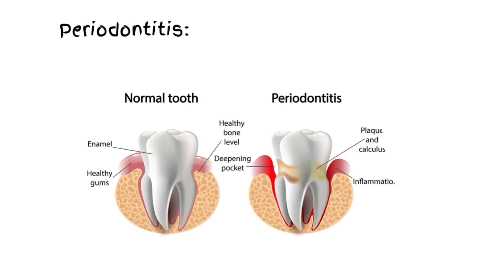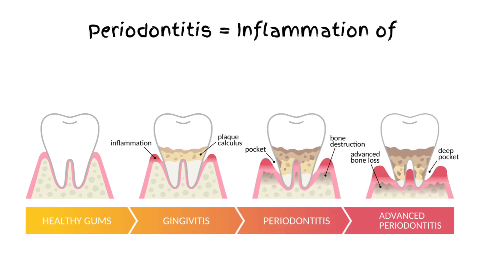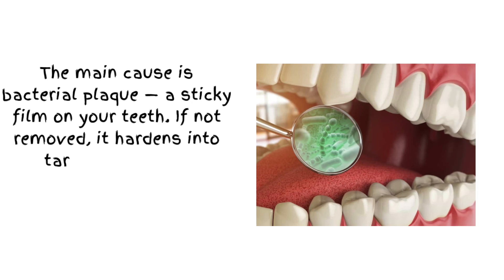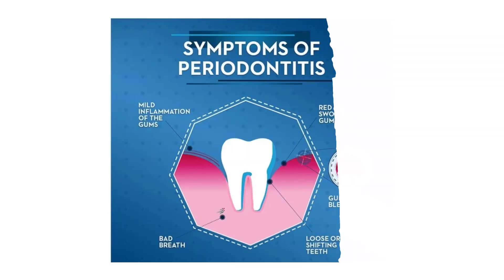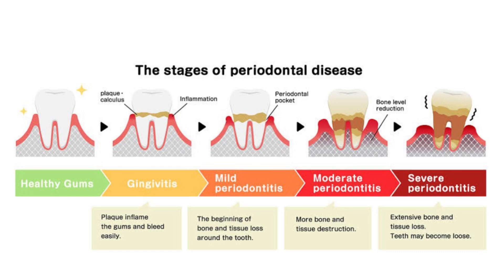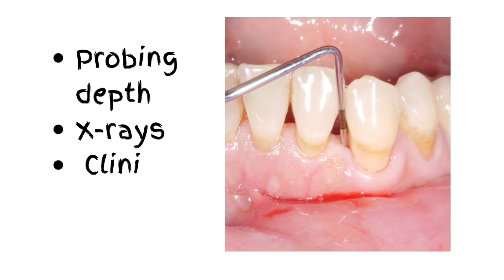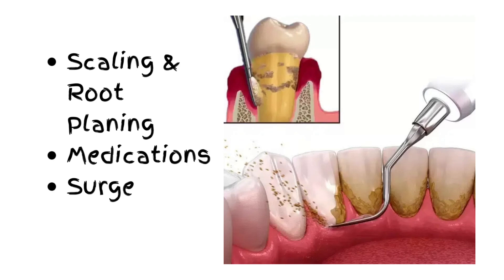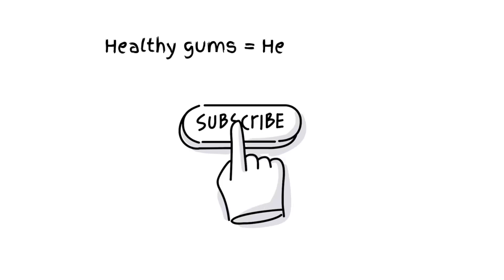Periodontitis explained by a dental surgeon (Must-know Info!)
“Do your gums bleed when brushing? It might be more serious than you think.
In this video, we break down periodontitis — a common but often overlooked gum disease that can lead to tooth loss if untreated.

📌 You’ll learn:
✔ What periodontitis is
✔ Causes and risk factors
✔ Symptoms you shouldn’t ignore
✔ Stages of gum disease
✔ Treatment options
✔ Prevention tips for healthy gums

Taking care of your gums = protecting your smile for life!

👩‍⚕️ Presented by: Oral Bar – Your Dental Knowledge Hub

💬 Drop your questions in the comments — we love hearing from you!